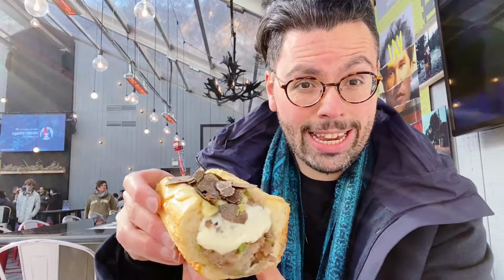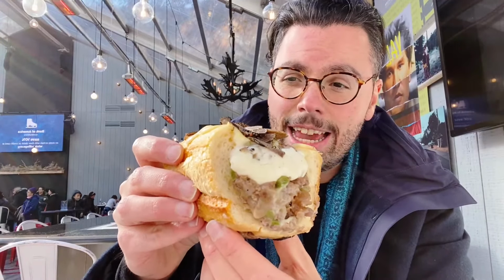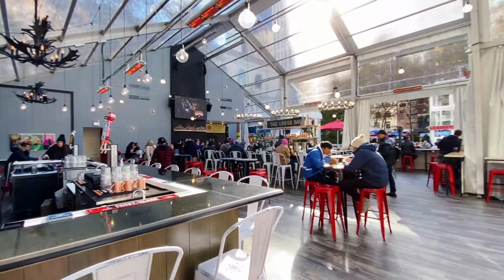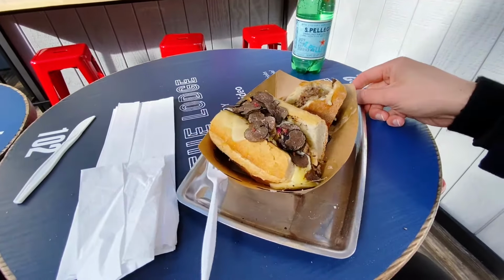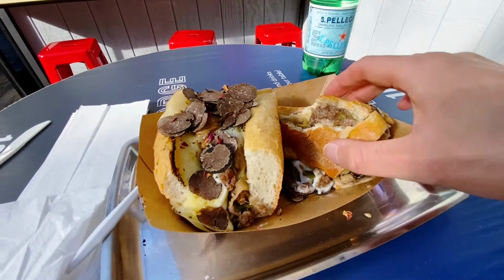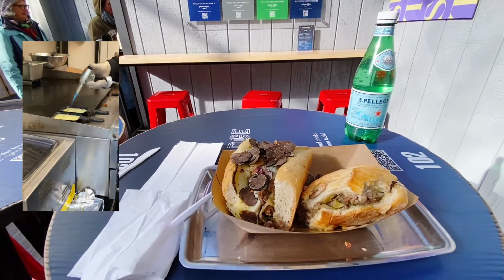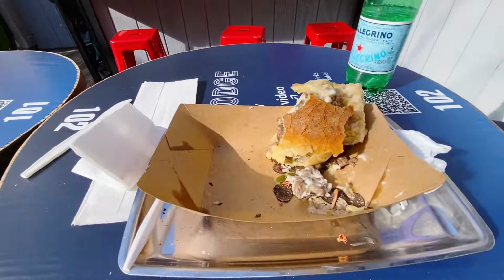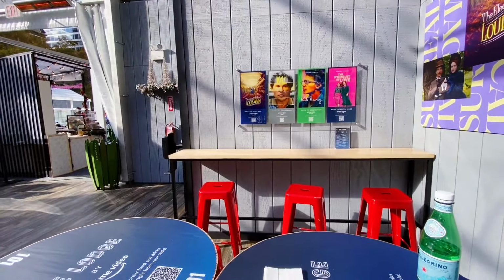New York City LIVE: $35 Sandwich at Bryant Park Winter Village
New York City LIVE

Big Camera:
Panasonic GH5
12-35mm lens

Book Recommendations:

Ireland DK Eyewitness
Secret Dublin